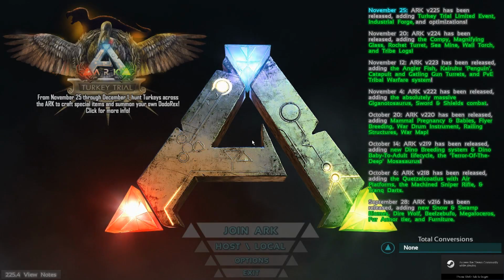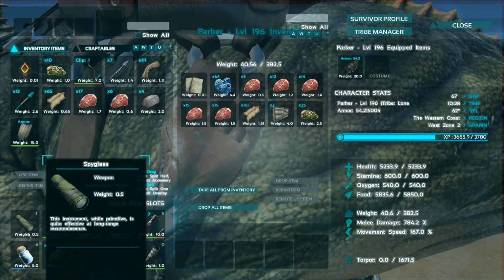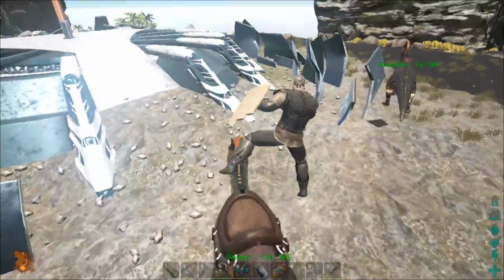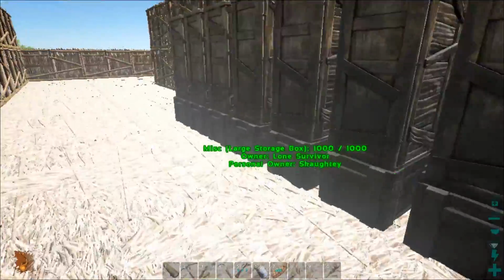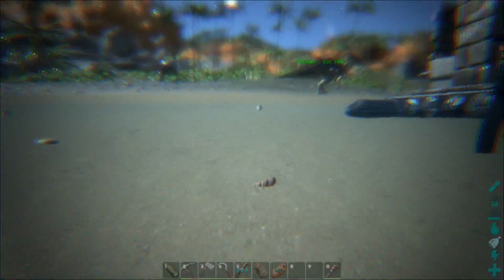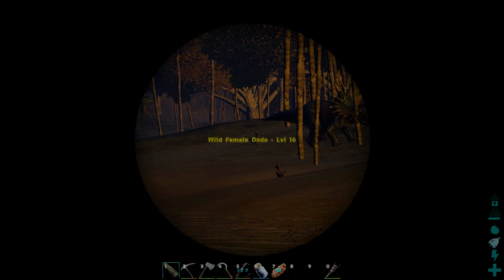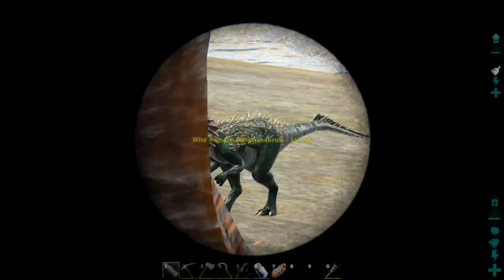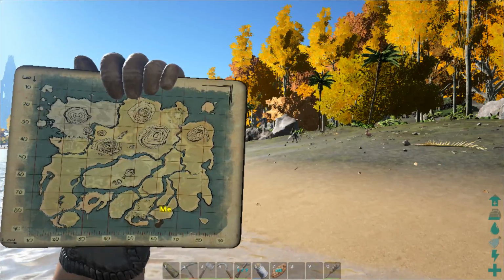ARK: Survival Evolved Gameplay - Base Tour and Metal Expedition - 120 or GTFO S1E1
Just havin' fun playin' ARK: Survival Evolved!

120 or GTFO: ARKtacular adventures in single player with 5X damage on maximum difficulty where I can only tame level 120 dinosaurs with kibble!

In this episode, I show you around my base and go on an expedition to find more metal!